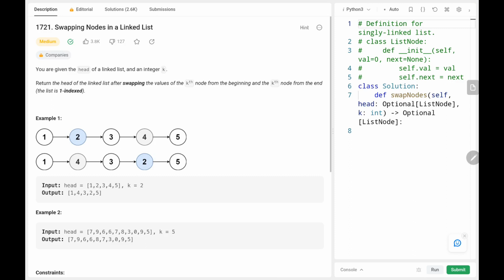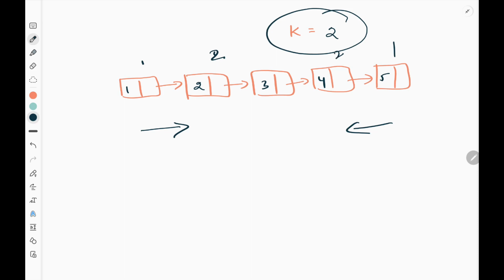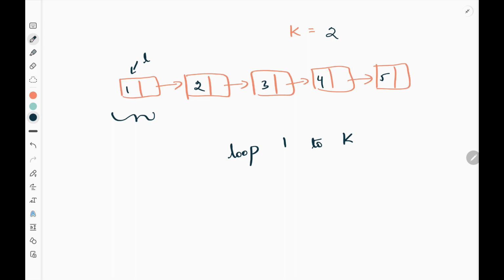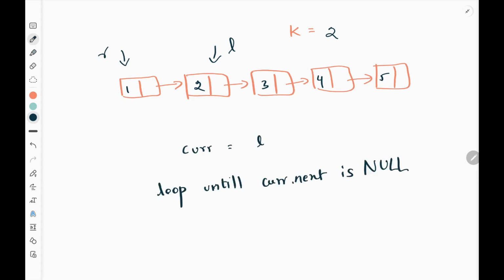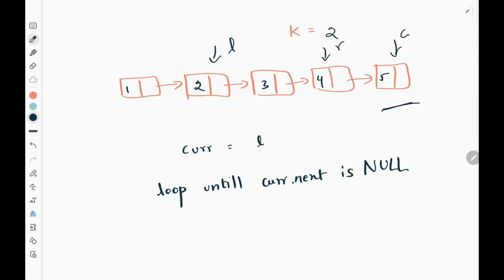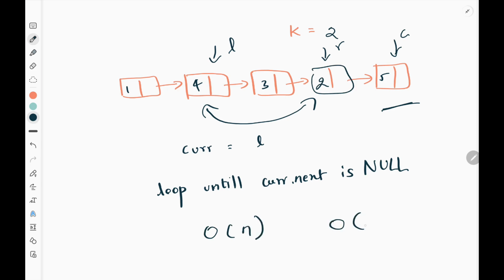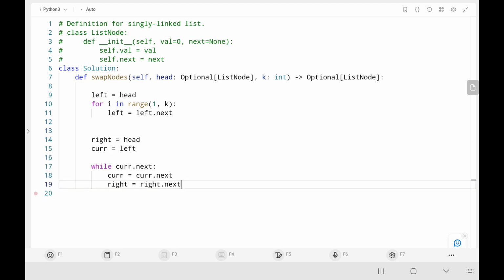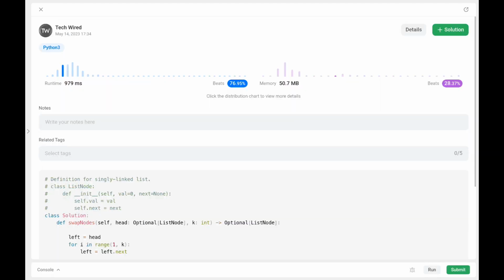Swapping Nodes in a Linked List - Leetcode 1721 - Python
This video talks about solving a leetcode problem which is called Swapping Nodes in a Linked List. This question asked in many top companies.